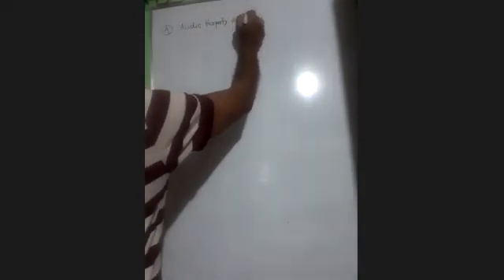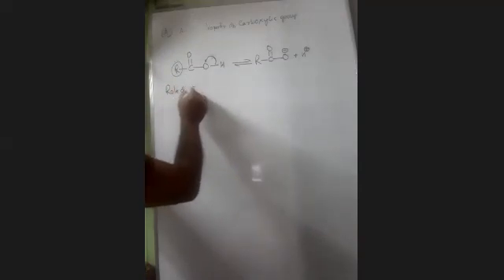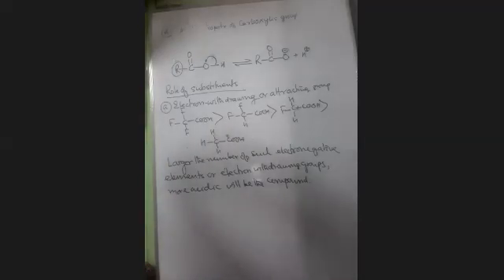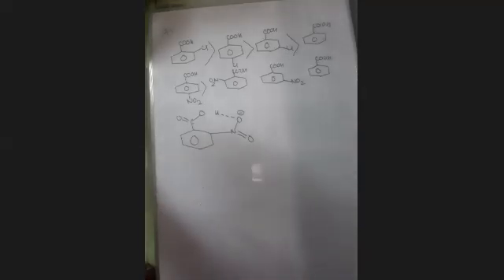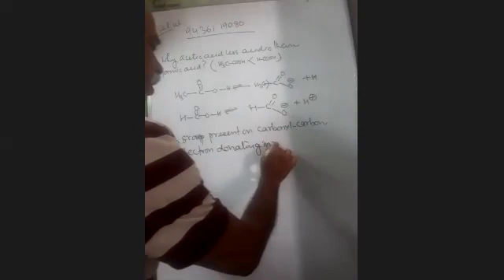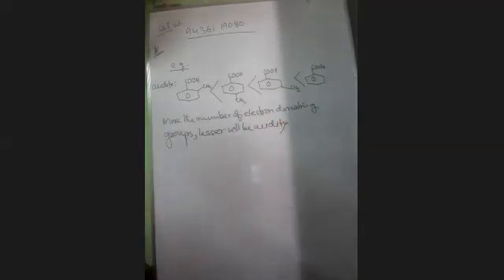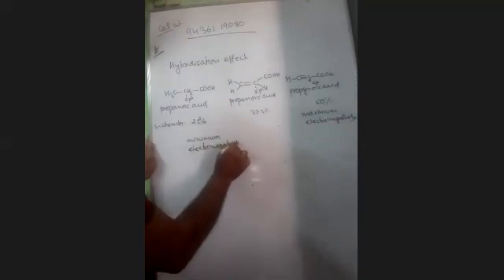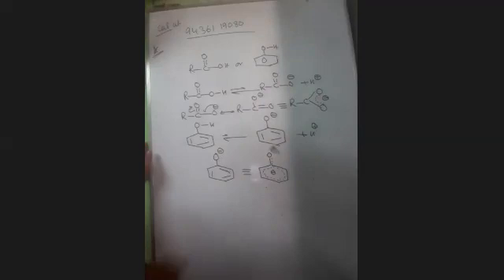ALDEHYDES, KETONES & CARBOXYLIC ACIDS- 13